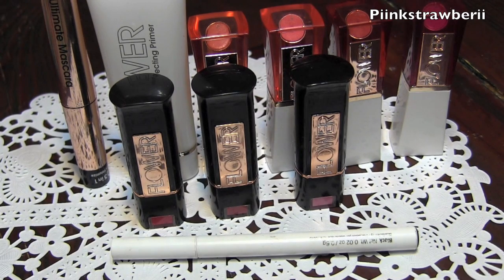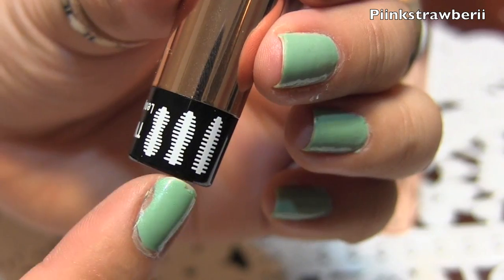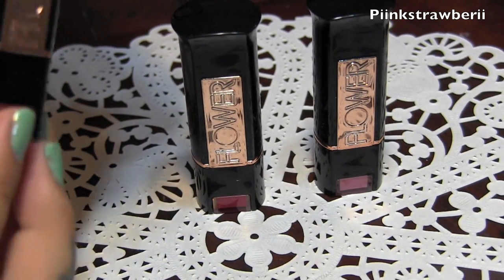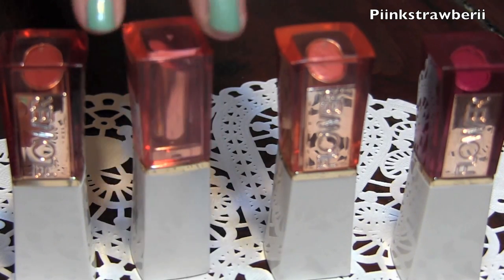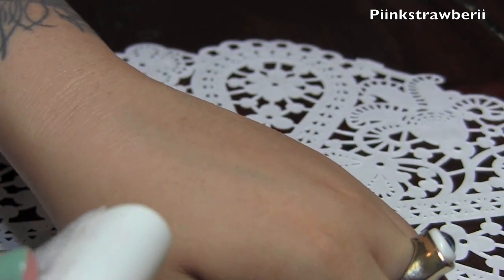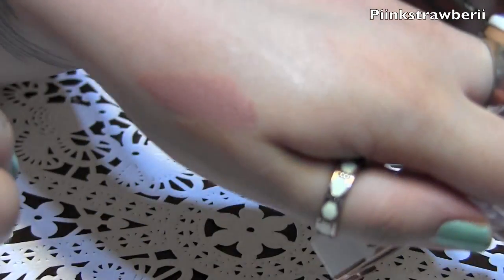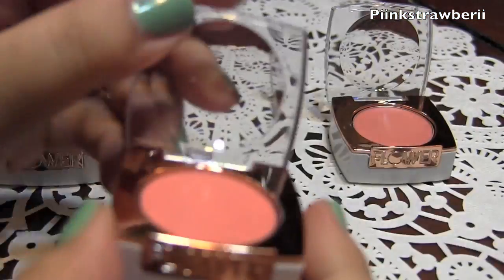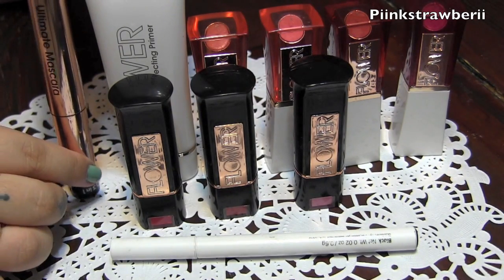❀ Drew Barrymore Flower Collection Haul & Swatches ❀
Hello my sweet! I decided to split my hauls into parts so it wont be a long boring video! This video will be talking about the much raved about drew barrymore flower line exclusive for walmart! I jumped on the band wagon a bit late, but the much hyped about products are lovely! Not to mention the display and packaging is pretty fancy for drugstore makeup! I am not crazy about the labeling or price point for some products, but non the less these are great!